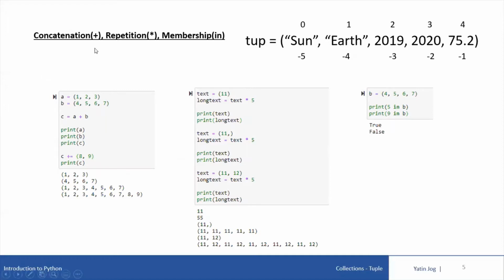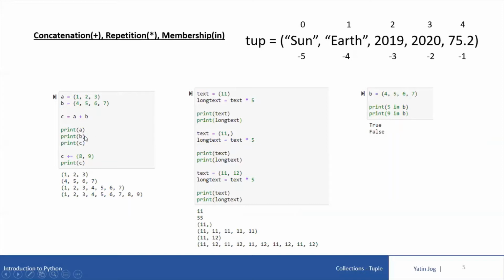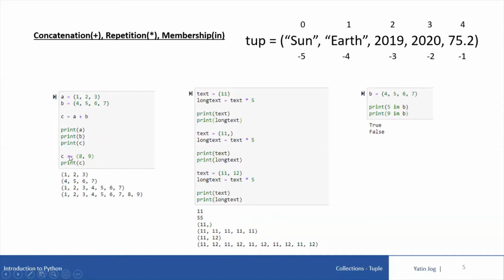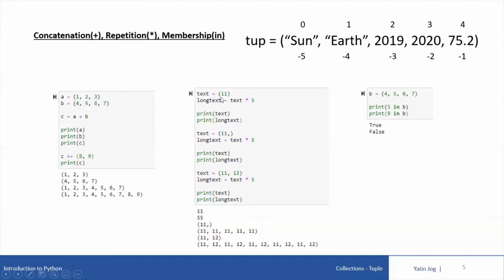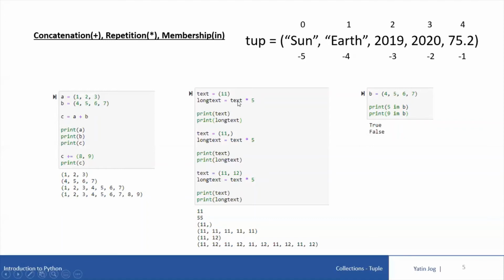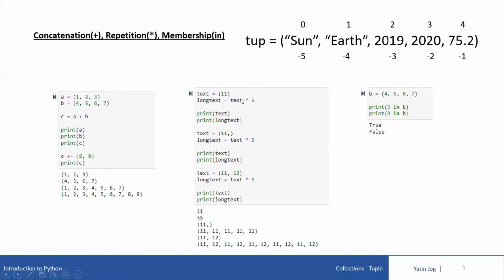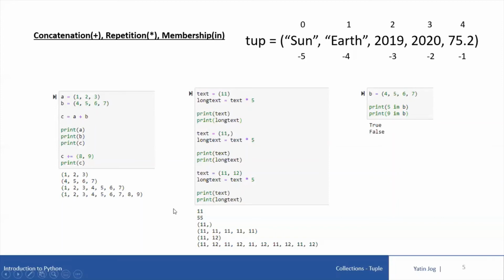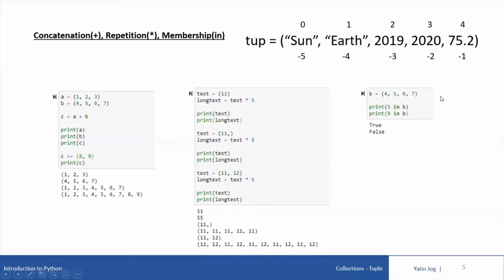Python Collections - Tuples - Concatenation(+), Repetition(*), Membership(in and not in)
Python Collections - Tuples

Concatenation(+), Repetition(*), Membership(in and not in)